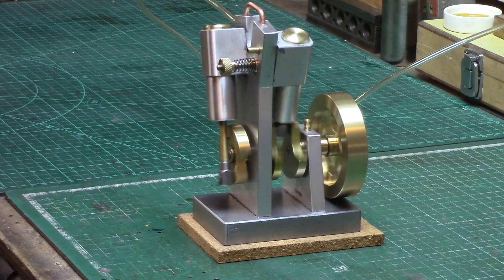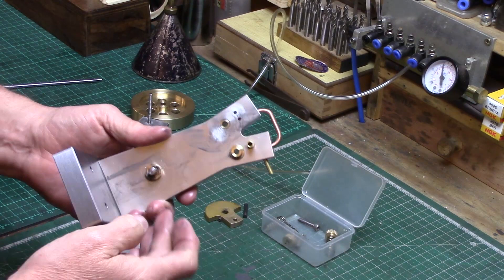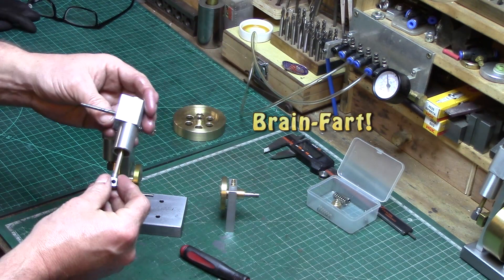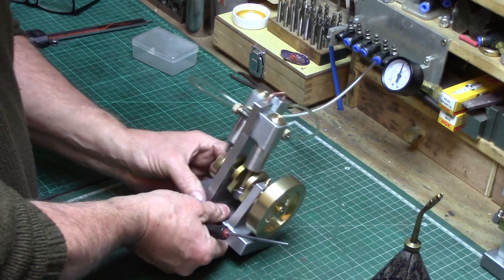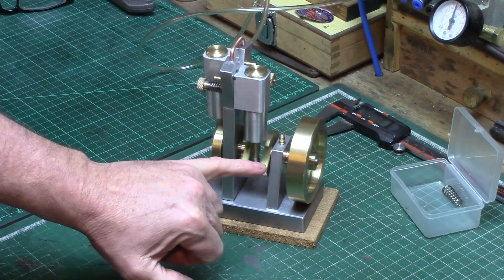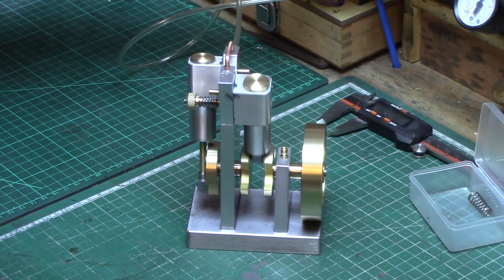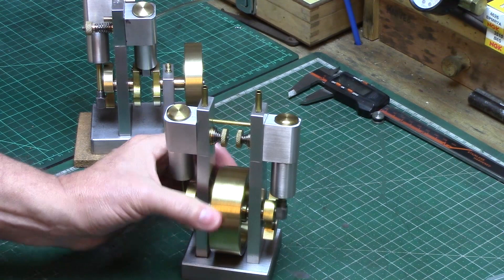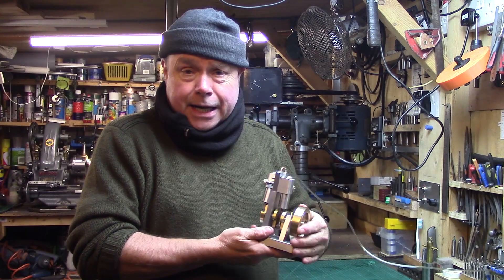Wig-Wag Duplex Twin Cylinder Steam Engine - FREE PLANS!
My latest incarnation of the Wig-Wag steam engine, and the 'troubles' it gave me after I made a school-boy error, measure twice-cut once!, and spring selection for building your wigwag - NOW FREE PLANS! - see more below...
About Me...